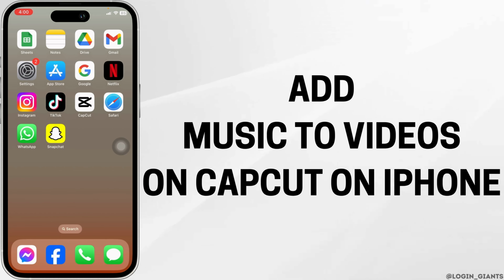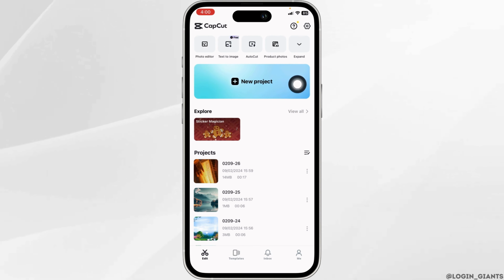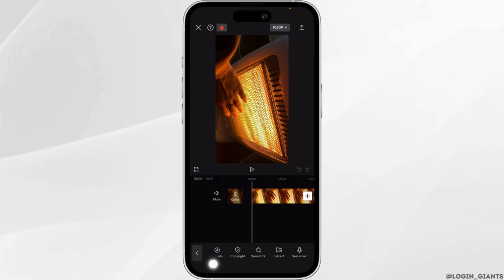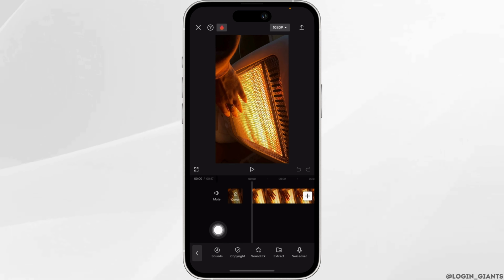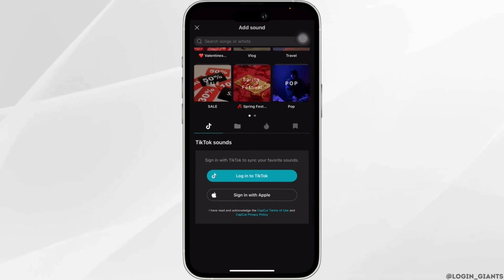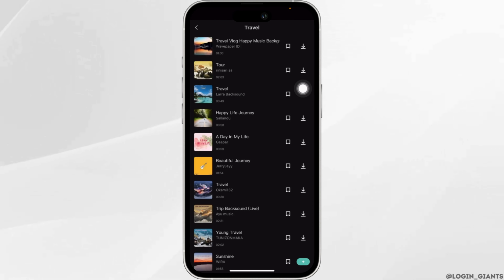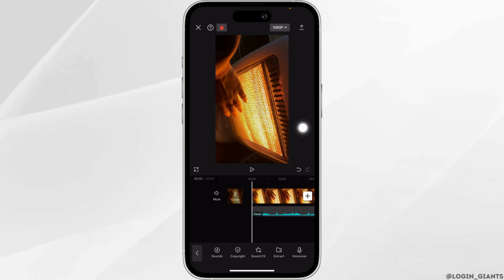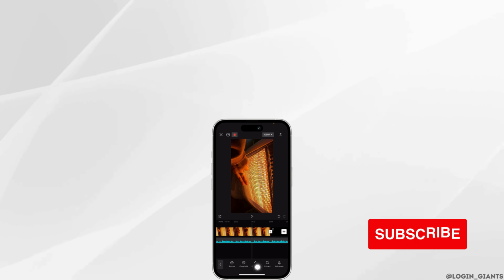How To Add Music Into a CapCut Project On iPhone (UPDATED GUIDE)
Looking to enhance your CapCut project with music on your iPhone using the latest methods in 2024? This guide provides step-by-step instructions on how to add music to your CapCut project, utilizing updated features and options for creating captivating videos.

In this tutorial:
0:00 - Introduction
0:05 - How To Add Music Into a CapCut Project On iPhone (UPDATED GUIDE)

This video tutorial offers comprehensive steps for adding music to your CapCut project on iPhone. Learn how to import music from your device, explore the built-in music library, and customize the audio settings to create dynamic and engaging videos with ease.

Elevate your CapCut projects with music using the latest techniques on your iPhone with this helpful guide!